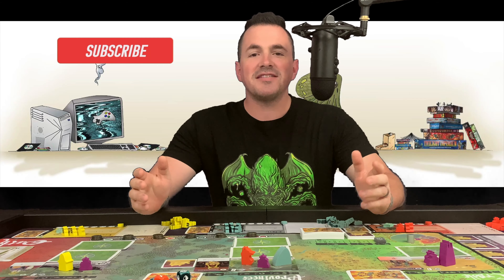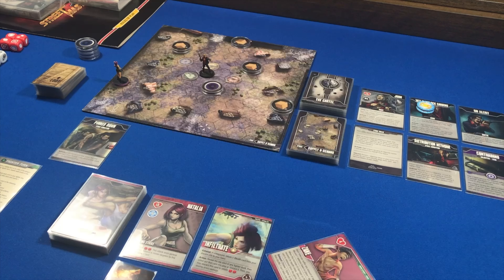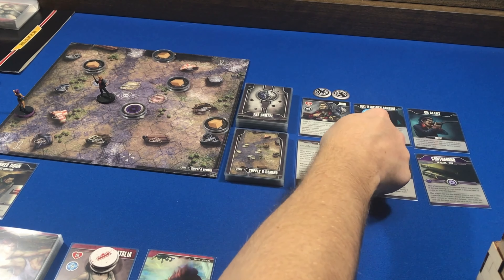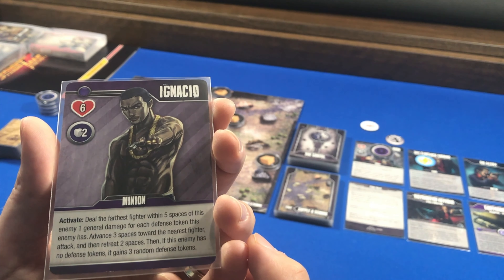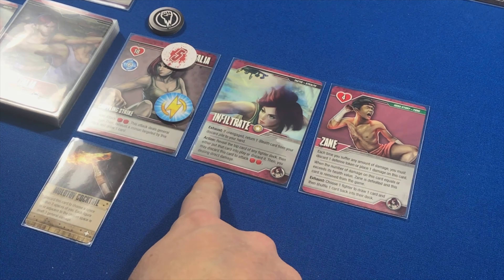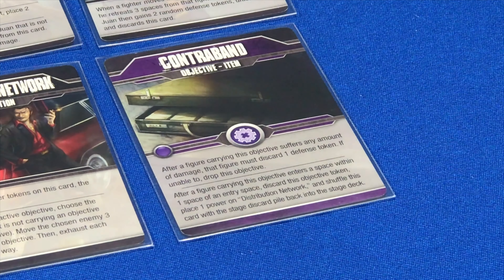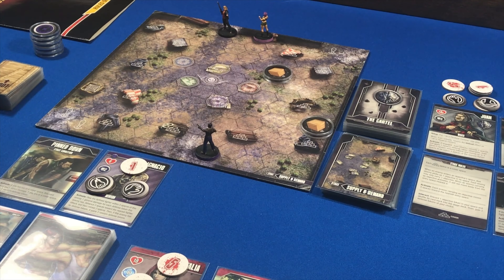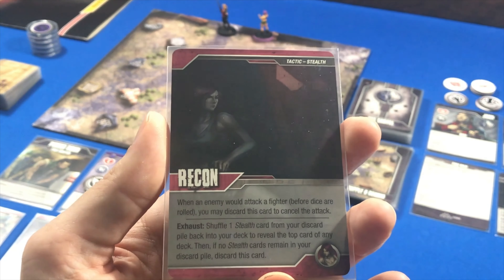Street Masters Solo Gameplay - Part 1 - Carolina Gamer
The Carolina Gamer brings you a gameplay of Street Masters!